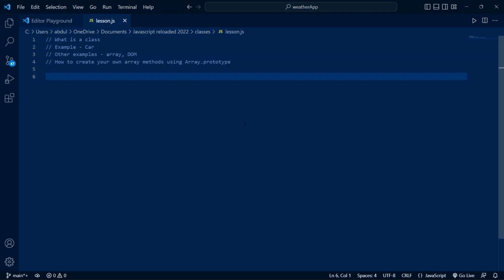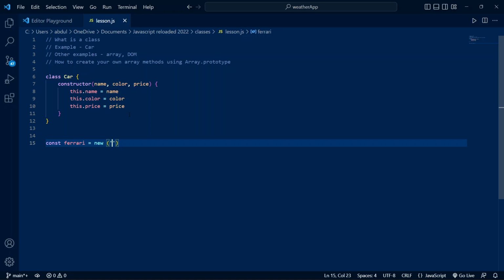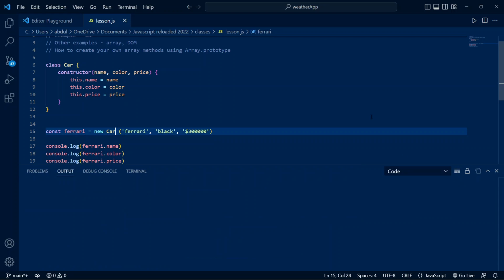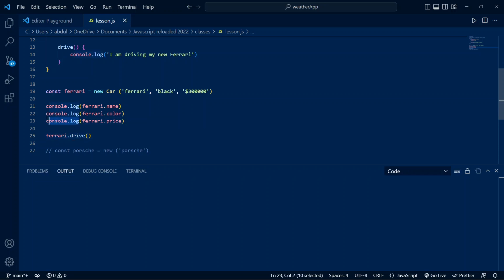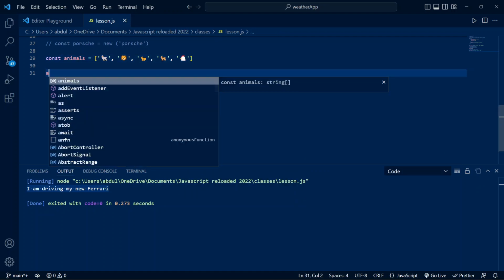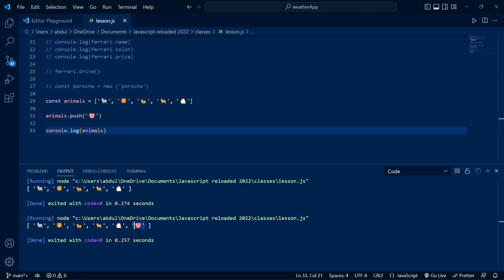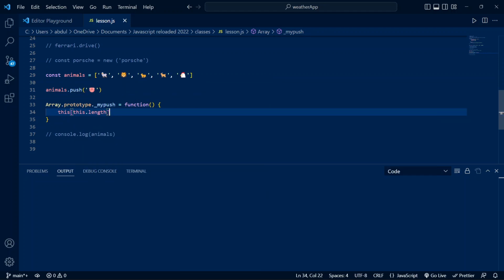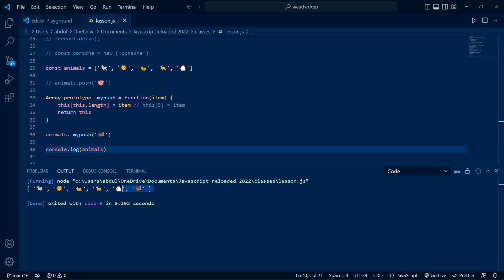Javascript Classes in 15 mins (For Beginners)